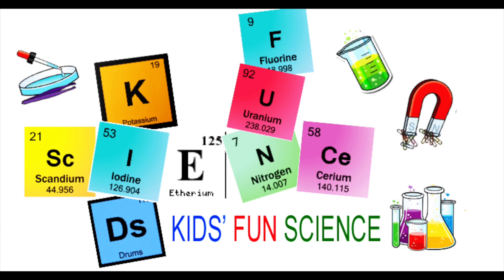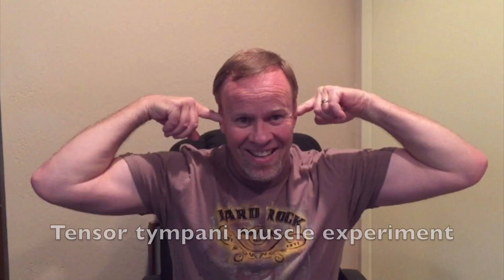Tensor tympani muscle experiment (Ear experiment)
The tensor tympani is a muscle within the ear. Its role is to dampen sounds, such as those produced from chewing. Contracting muscles produce vibration and sound. The sound is usually described as a rumbling sound

Slow twitch fibers produce 10 to 30 contractions per second (equivalent to 10 to 30 Hz sound frequency). Fast twitch fibers produce 30 to 70 contractions per second (equivalent to 30 to 70 Hz sound frequency). The vibration can be witnessed and felt by highly tensing one's muscles.

Go to a quite room and stick your fingers in your ears. What you will hear is the twitching of the muscle fibers in your arms. A rumbling noise. I can prove this by trying it again.

This time put your fingers in your ears and flex your arms. This time the noise gets louder. So you can listen to your own muscle cells twitching.

Have a friend put their fingers in your ears and listen to see if you can hear their muscle fibers.

Let me know what you hear in the comments below?